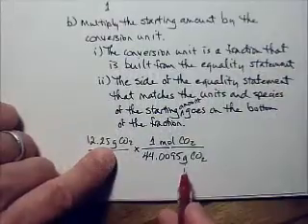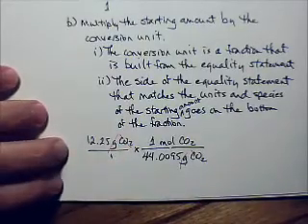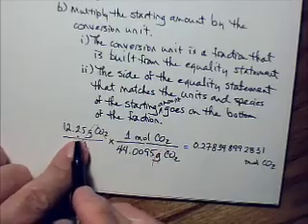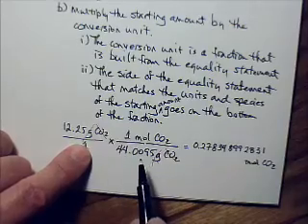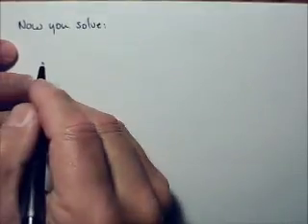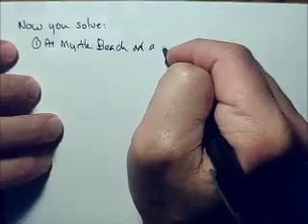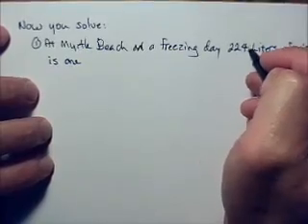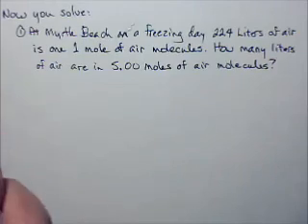Multiplication Division Pt2